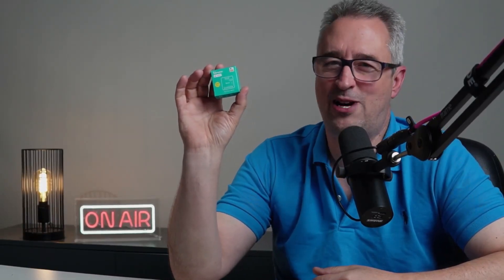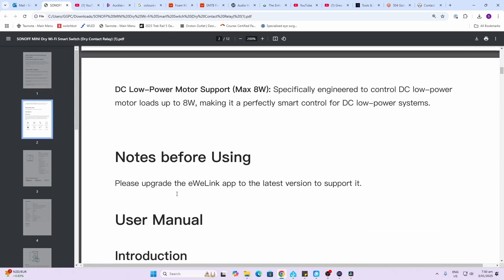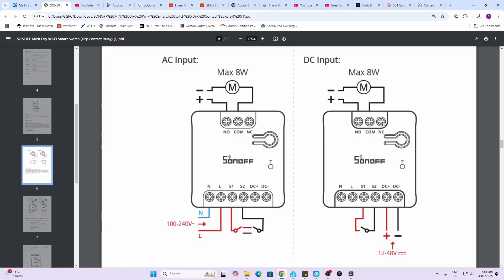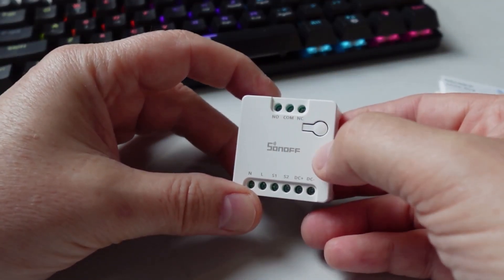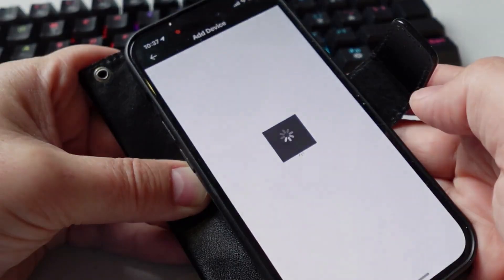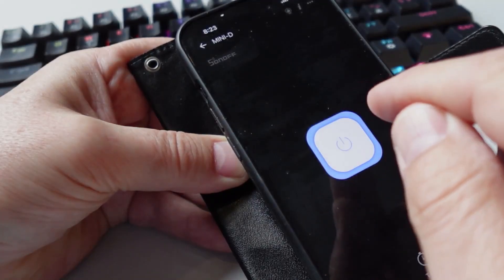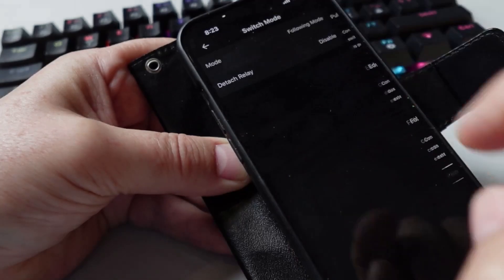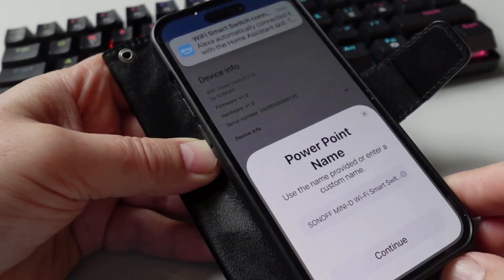Make your garage Door Smart with the Sonoff Mini, Dry Contact Matter over WiFi Smart Relay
A testing and review video of the Sonnof Mini D Dry Contact Matter Switch which can be used to make your garage door smart, this can also be used to control a large current using a small current, automate solenoid valves,  irrigation control and security control systems.  Matter makes this easy to integrate with most smart home systems like Home Assistant.